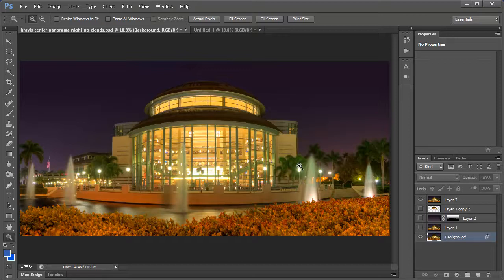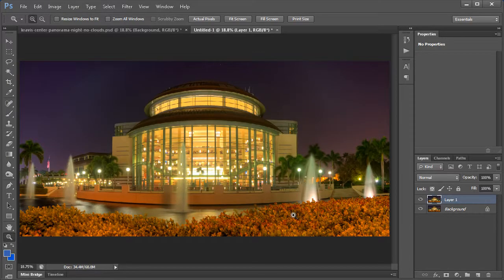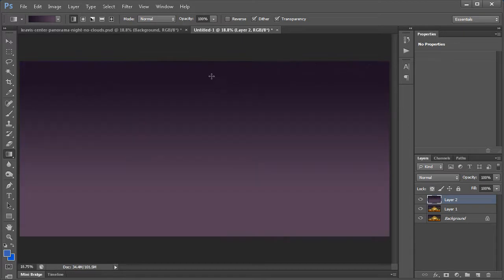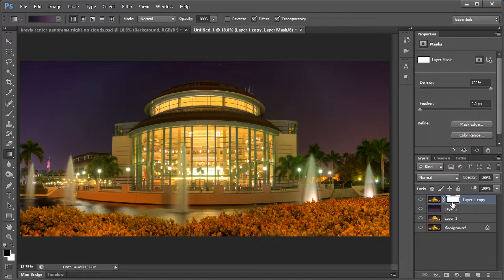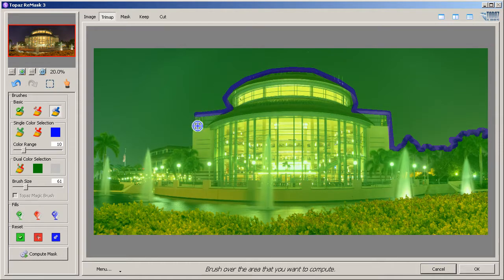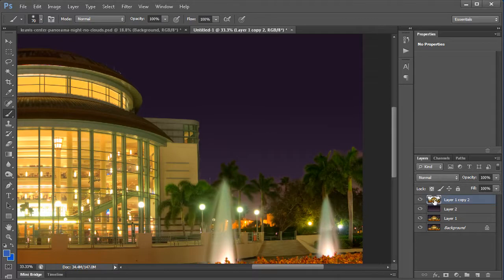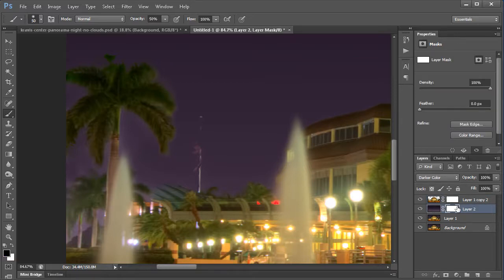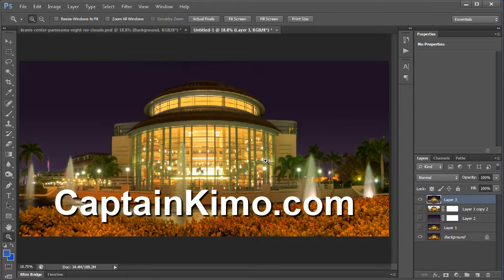HDR Sky Smoothing Photoshop Technique Topaz Plugin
- How to create smooth skies in HDR photos using Photoshop and Topaz Plugins. HDR images can produce some dramatic sky but that comes at a cost to image quality. In this video tutorial I will show you how to create a smooth sky using Photoshop or Photoshop Elements. I also use Topaz DeNosie and Topaz Remask to help with the post processing.